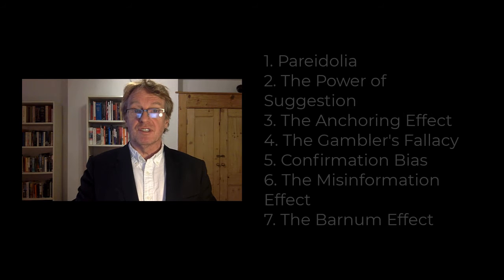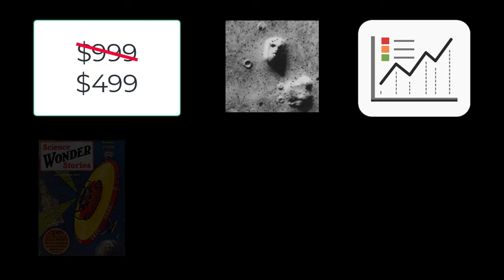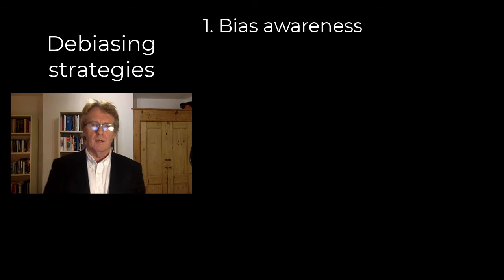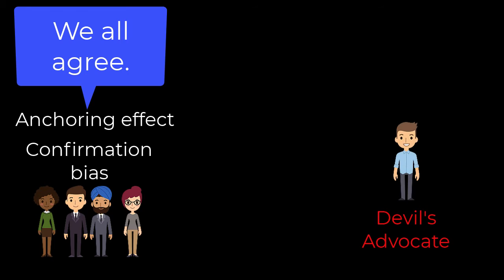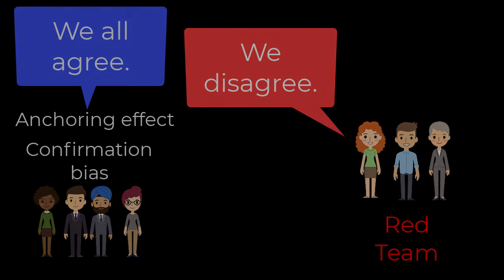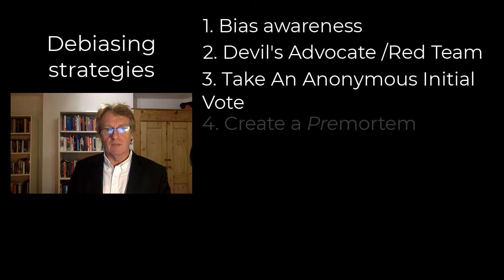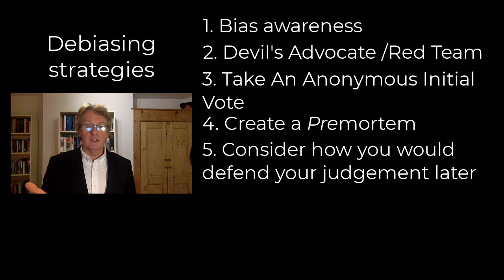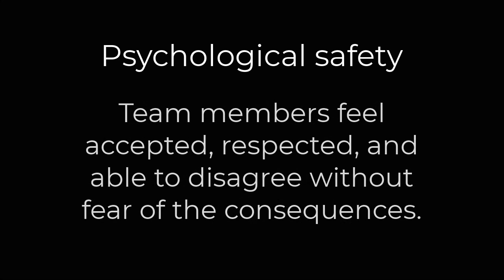Cognitive Bias debiasing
Five key tools that businesses and other organisations can use to protect themselves from the potentially catastrophic effects of cognitive bias.